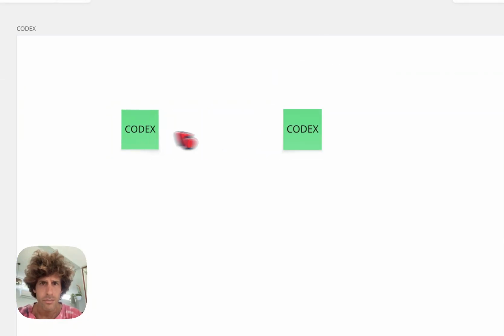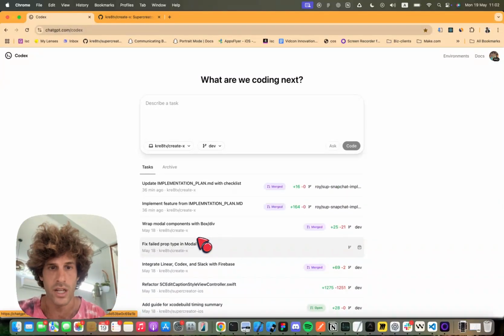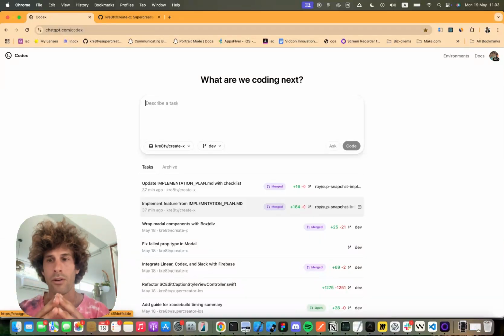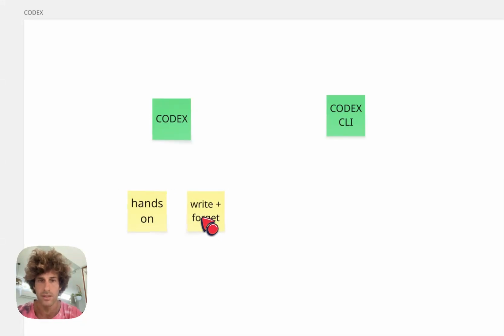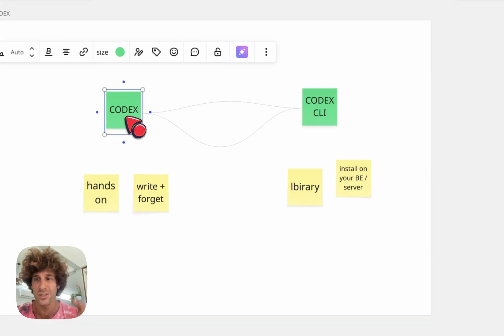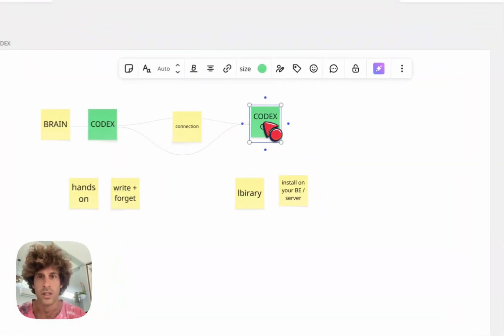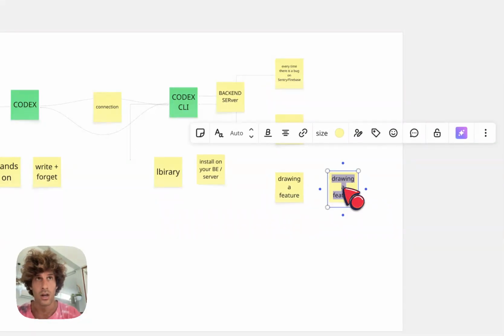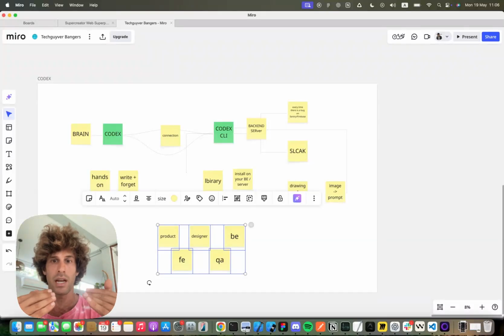OPENAI CODEX 101 - WTF IT IS + WHY YOU SHOULD LEARN HOW TO USE IT (INTRO)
here's a 5 minute CODEX 101 to help you understand WTF it is and why its going to completely disrupt sillicon valley (and the world) - ESPECIALLY IF YOU ARE A SOLO DEV/TEAM

I'll be making a longer video soon but I just wanted to get this one out since people have been asking 🙏

OpenAI just dropped Codex, and I’ve been testing it for the past 24 hours. As someone who’s been coding every day for 15+ years, I can confidently say this isn’t just hype — this changes everything.

Codex connects directly to GitHub, understands your repo and branches, and can generate, refactor, or debug features in the background — all from simple prompts.
This is more than just an assistant. This is the beginning of software orchestration at scale.

In this video, I break down:

How Codex works

Why it’s different from existing tools like Windsurf

How to scale your output with unlimited agents

The productivity compounding effect for solo devs

Why micro SaaS devs will dominate using this

How Codex CLI unlocks automation through webhooks and back-end control

Real examples: going from bug to PR without touching your IDE

⚡ What’s possible right now:

70,000+ product iterations/month (yes, really)

Hook Codex into tools like Slack, Sentry, Firebase

Turn ChatGPT + CLI into your cofounder

Auto-create PRs when a bug report is logged

Launch full-stack apps solo faster than ever

This is bigger than ChatGPT for builders
It’s not about replacing engineers — it’s about amplifying creators

The future belongs to people who:

Learn GitHub

Learn how to describe problems

Know how to combine tools

Can move fast without needing a big team

Don’t wait
Master this now

📌 Follow for deep dives, real workflows, and the future of software